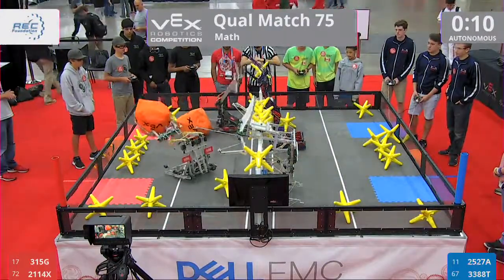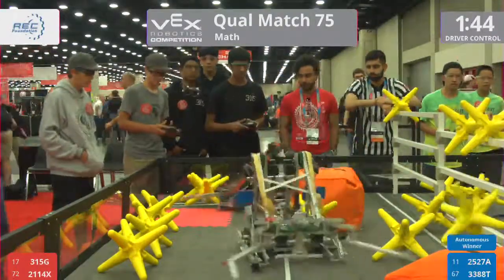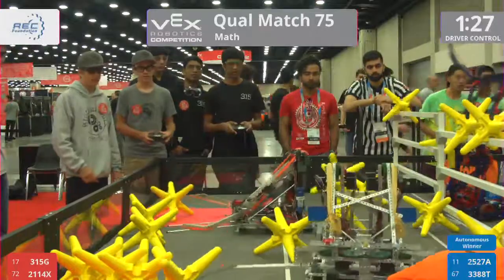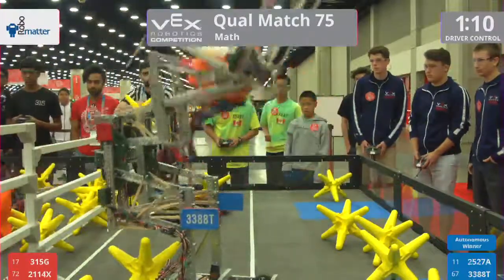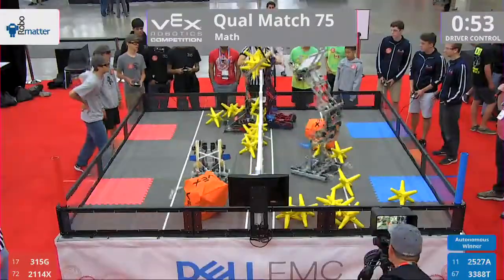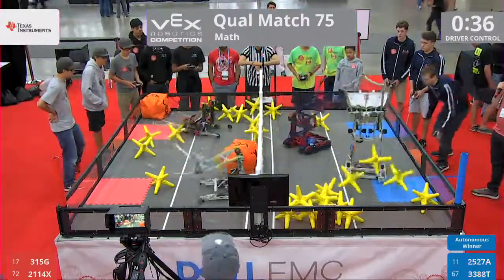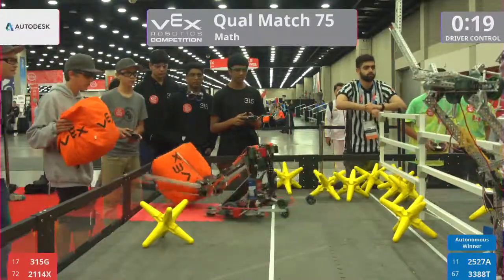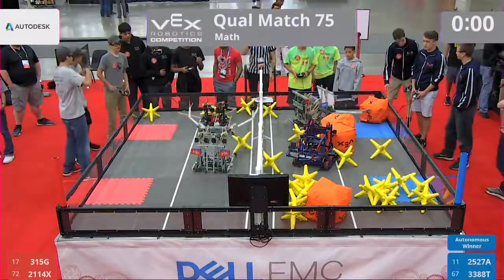2017 VRC Math Q75 - 315G 2114X vs 2527A 3388T - 42 to 10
Red - Score 42:
315G (?aradigm ?, The Harker School, Cupertino, California, United States)

2114X (Brother Bots, Brother Bots, Cave Creek, Arizona, United States)

Blue - Score 10:
2527A (The FIVE, Oconomowoc Robotics Club, Oconomowoc, Wisconsin, United States)

3388T (TurboTech, Sir Winston Churchill High School, Calgary, Alberta, Canada)